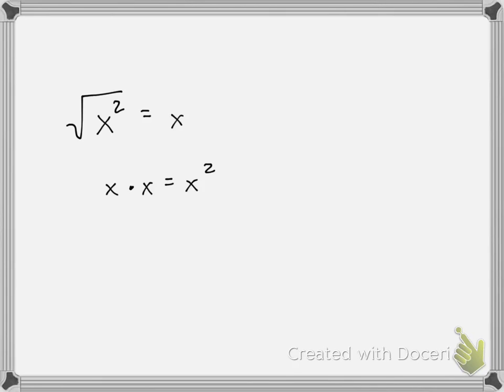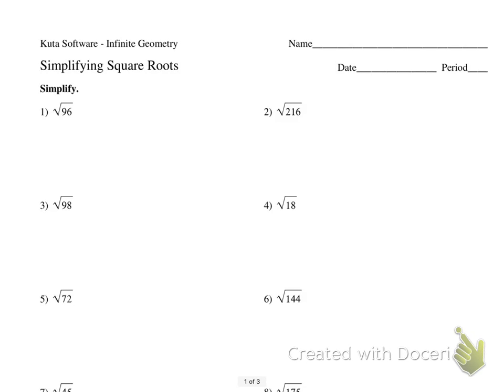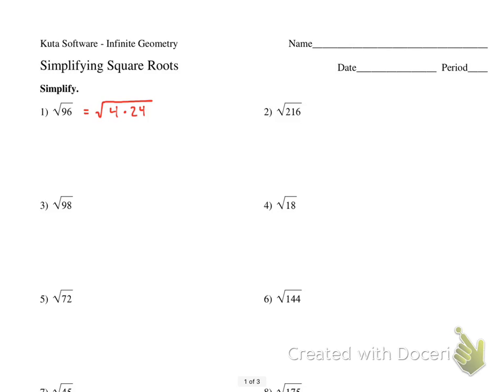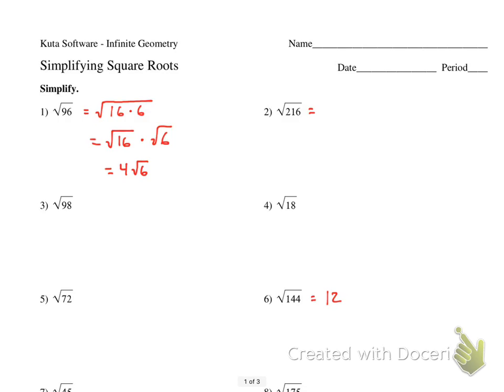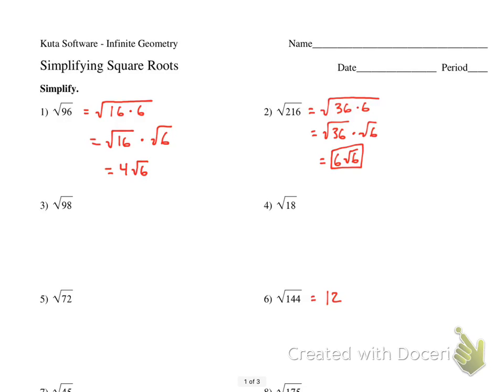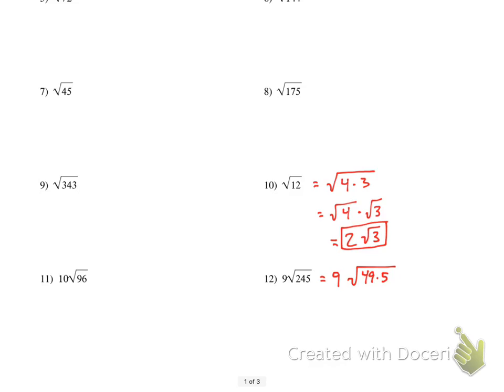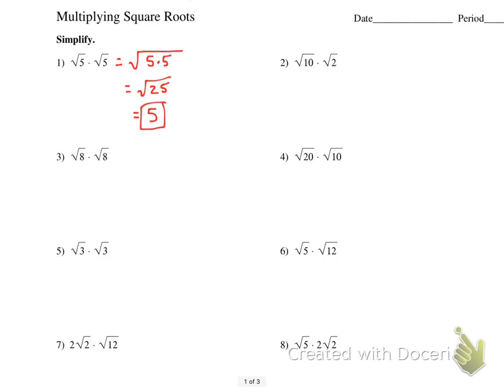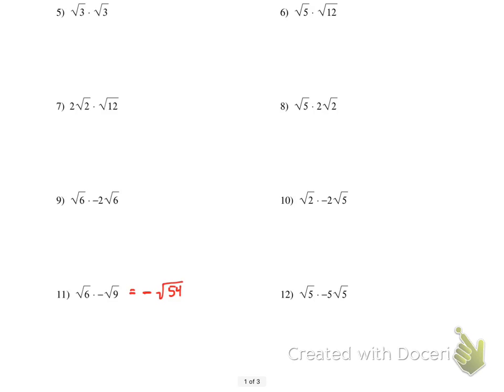February 20, 2020 - Simplifying and Multiplying Radicals